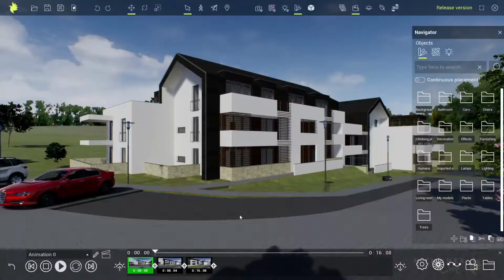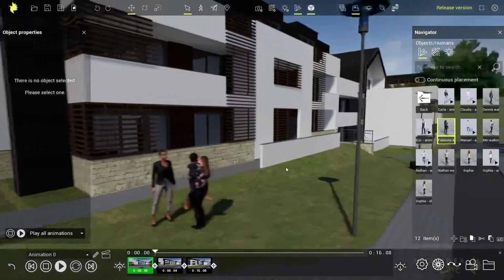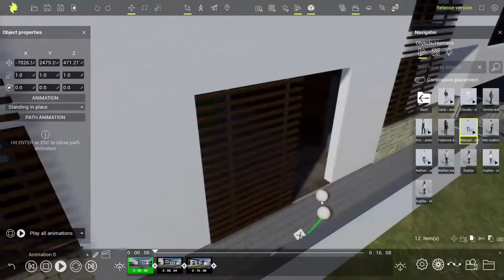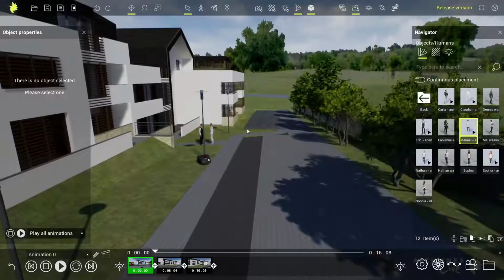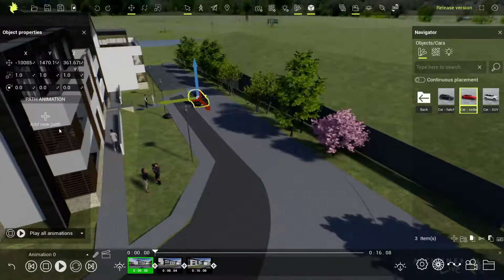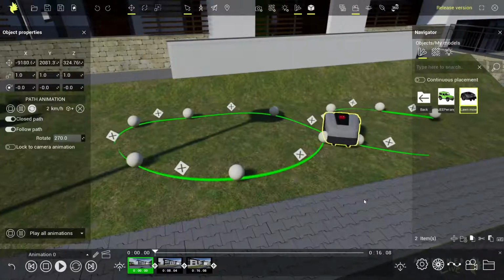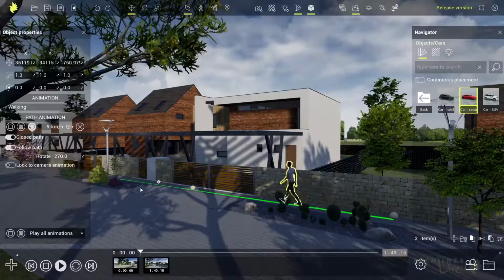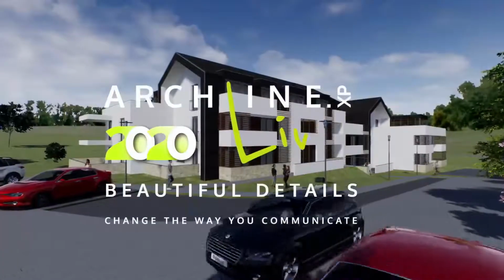ARCHLine XP LIVE - Walking People and Moving Vehicles in Your LIVE Visuals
ARCHLine.XP LIVE 2020 is shipped with ready-to-use high quality motion capture animated human assets to help increasing the realism of your visuals. You can draw animation paths for the human characters and they will start walking or running based on the selected animation or if you prefer they can also start a conversation.